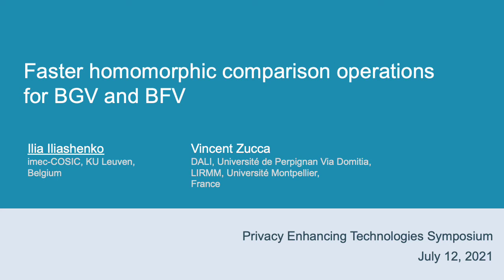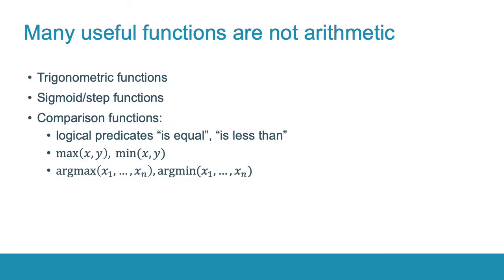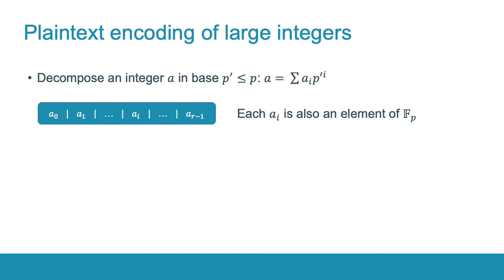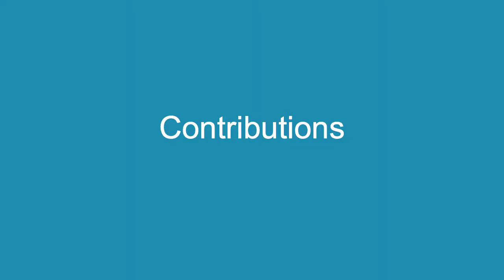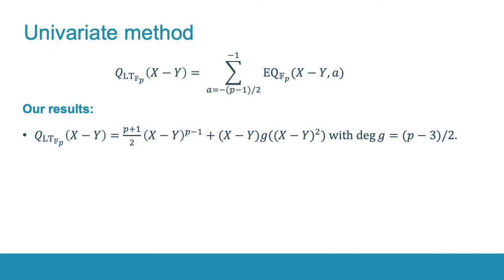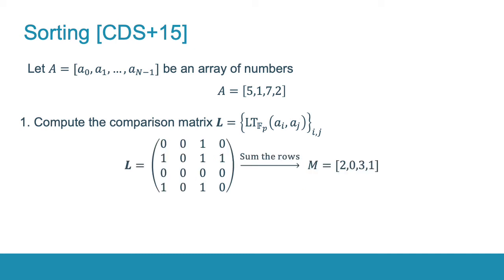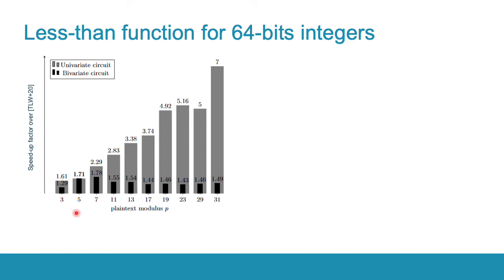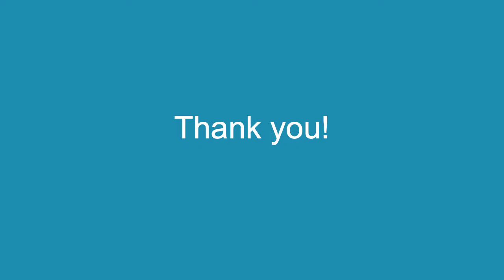Faster homomorphic comparison operations for BGV and BFV" (PETS 2021)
Title: "Faster homomorphic comparison operations for BGV and BFV"
Authors: Ilia Iliashenko and Vincent Zucca
Venue: PETS 2021